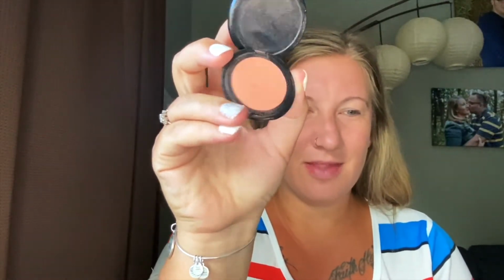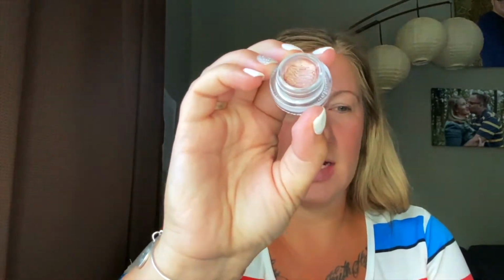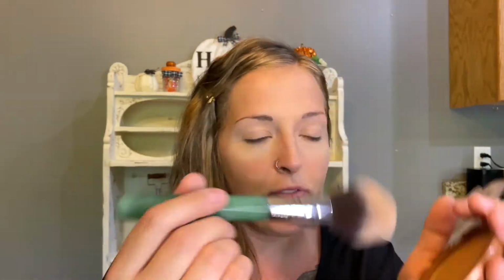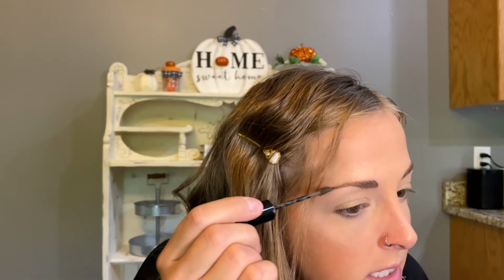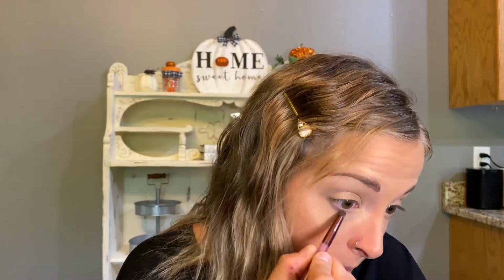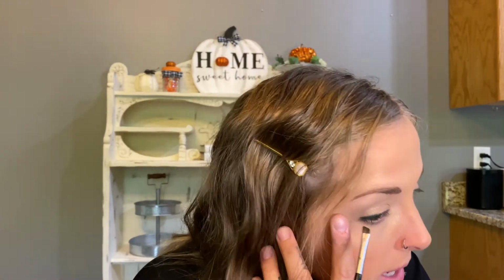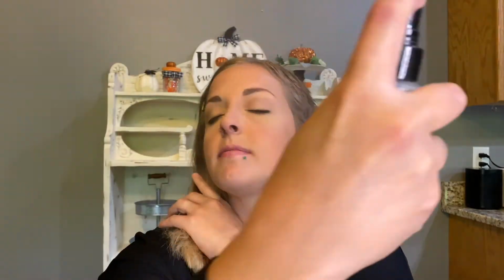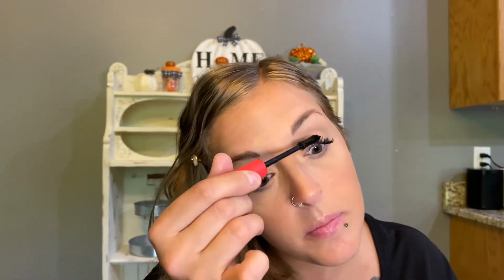*Everyday Makeup Routines* | We're both showing our own!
Our everyday makeup routines are different - so come watch both! Tell us your favorite makeup product in the comments~! XO, Amanda & Esther